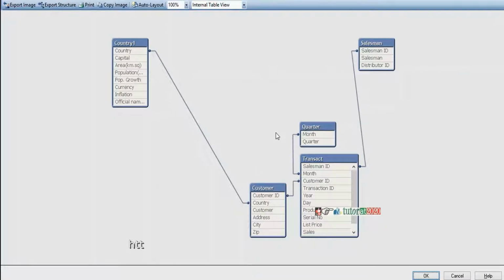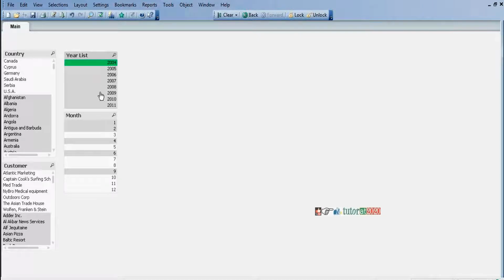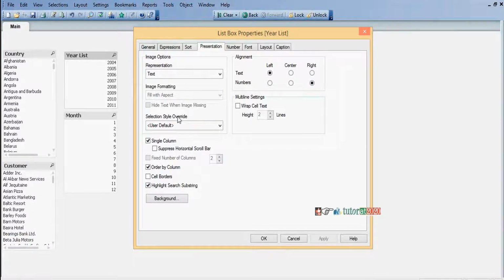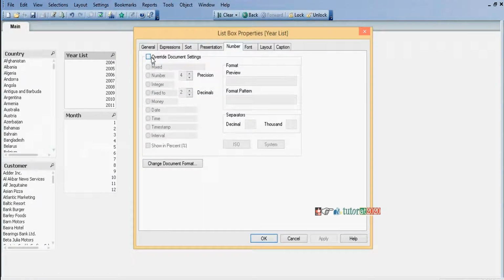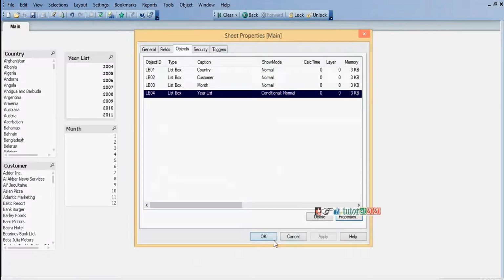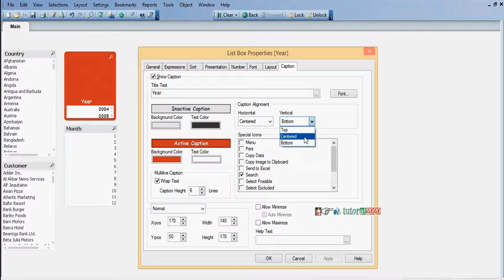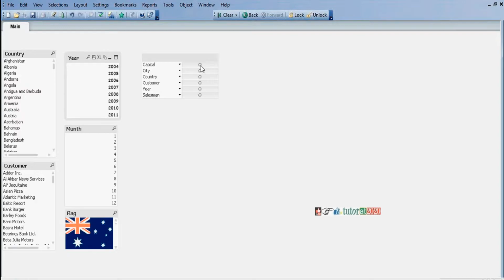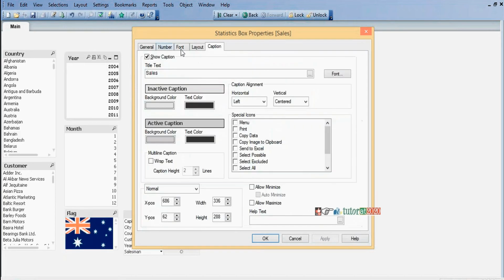List Box (Text and Image), Multi Box and Statistics objects - QlikView Tutorial - Session 22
In this session you will learn about List Box (Text and Image), Multi Box and Statistics objects

List Box
- It is the most basic sheet object on Sheet
- It is useful to display list of unique values of a single field

Multi Box
- Useful to display list of unique values of multiple fields
- It contains only 2 Fields
    1st field Contains - Field Names
    2nd Field Contains - Drop down of their values

Statistics Box
- Useful to display multiple Statistical calculations for a single measure